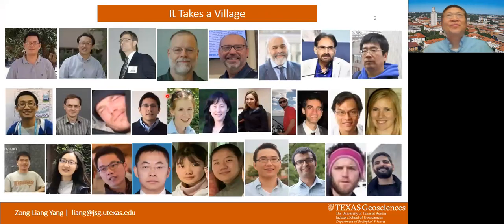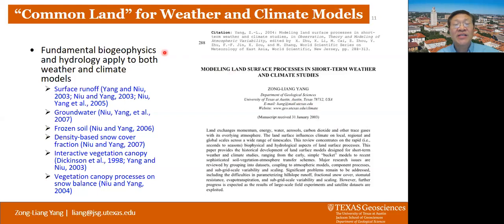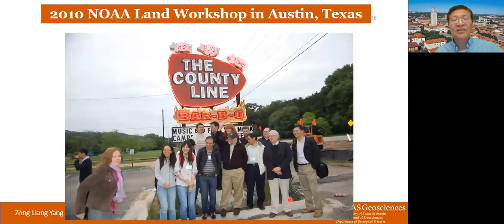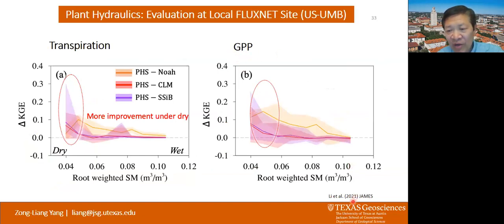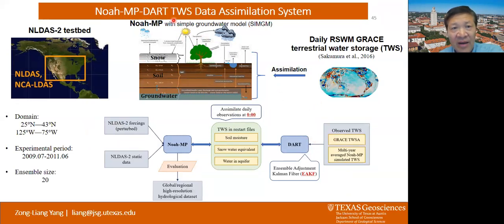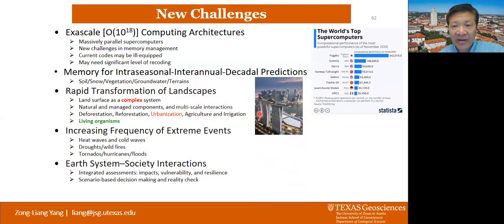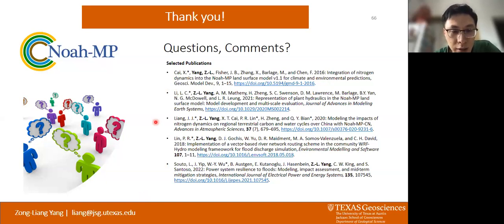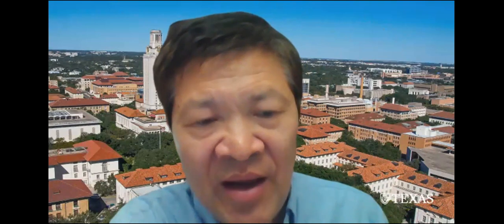HydroTalks-S2｜Noah-MP: Past, Present, and Future (Dr. Zong-Liang Yang, UT-Austin)